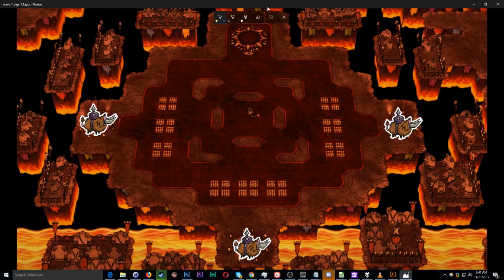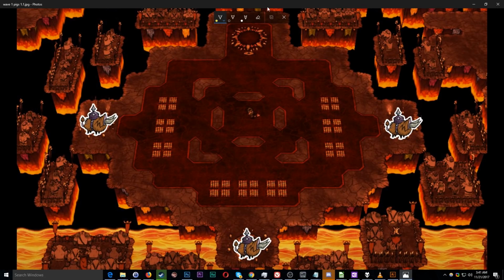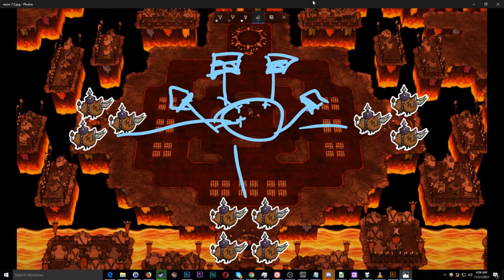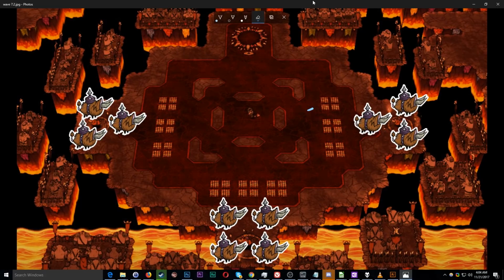THE FORGE 🔥 All 7 Wave Spawns Documented & Tips To Beat Them 🔥 DON'T STARVE TOGETHER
Annotating slides for each wave, I cover the order and number of spawned enemy mobs and discuss general tips for beating each wave visually aided by drawing on the slide.

About the Game:

Don't Starve Together is the standalone multiplayer expansion of the uncompromising wilderness survival game, Don't Starve. Now Including, A New Reign: Part 1, the first episode of a series of updates. Built for multiplayer A New Reign explores the world of Don't Starve now that Charlie has taken over.

Don't Starve Together also includes Reign of Giants; adding new characters, seasons, creatures, biomes, and Giant new challenges.

Cooperate with your friends in a private game, or take your chances with strangers online. Work with other players to survive the harsh environment, or strike out on your own.